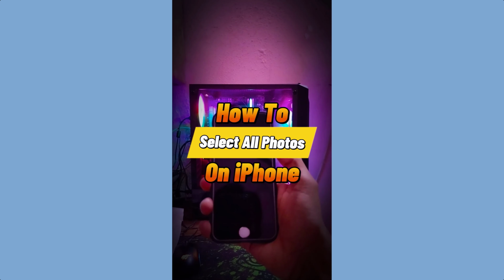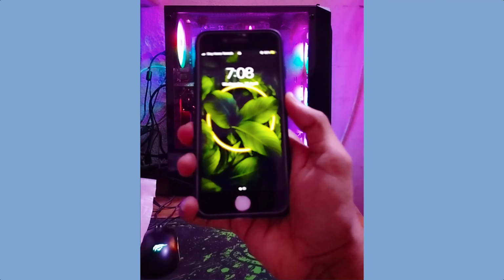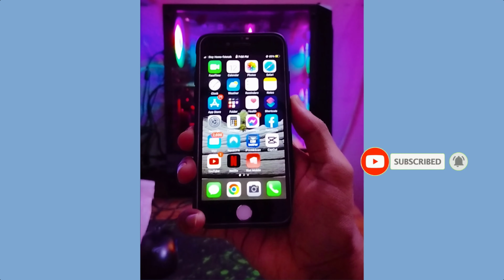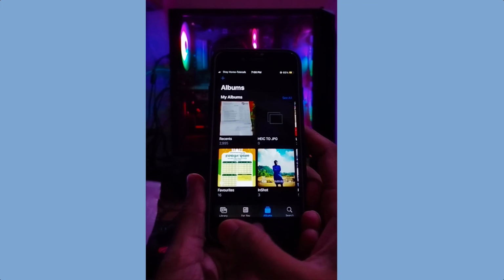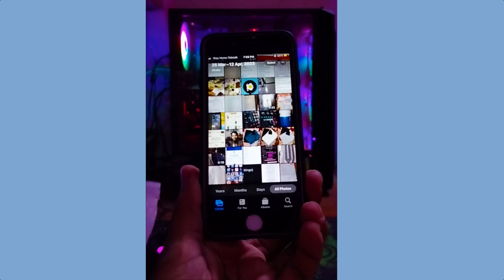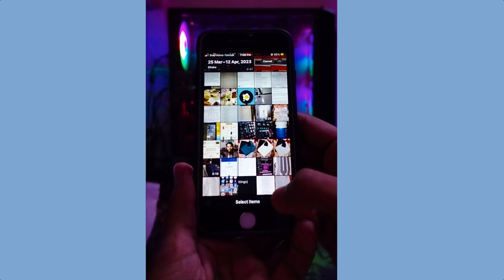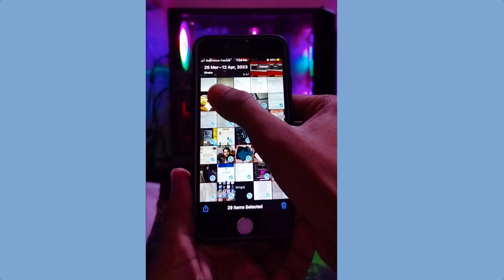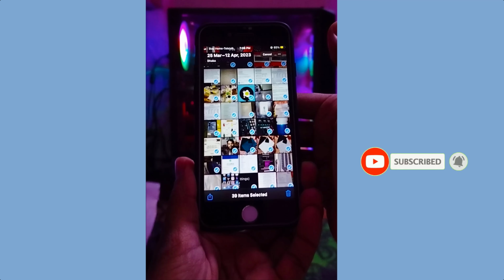how to select all photos on iphone 2025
I was stuck scrolling through every single photo on my iPhone and selecting the ones that I wanted to delete. It would take hours for me to get through all of them